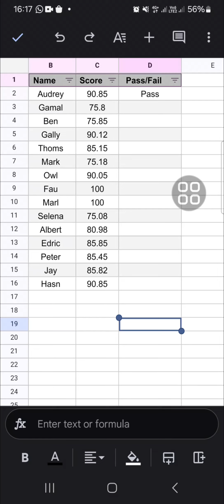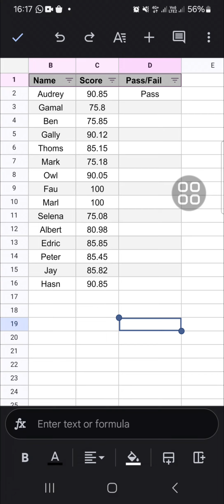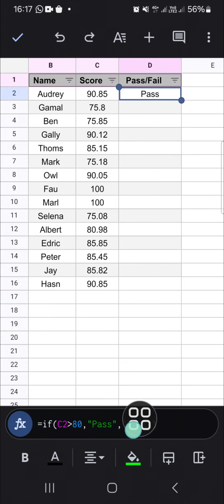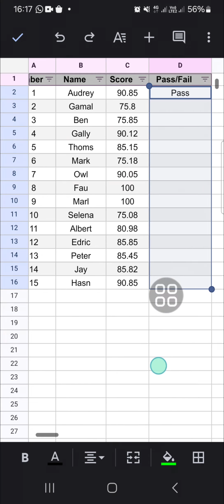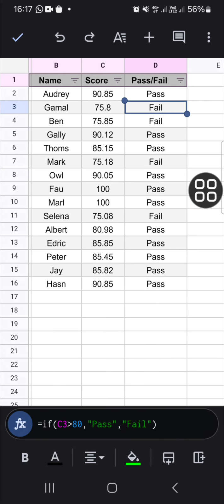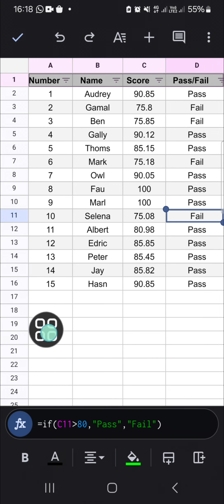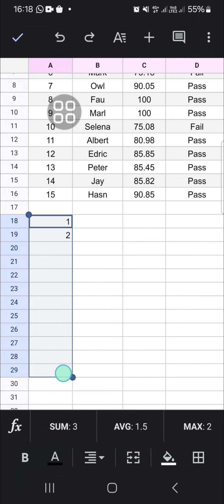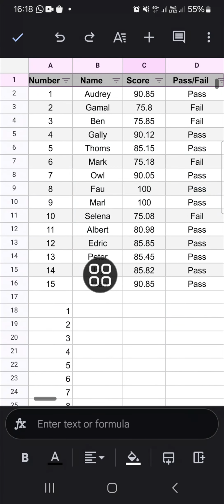😍 HACKS: How to use google sheet in android phone, how to use handle for autofill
Want to become a pro at using Google Sheets on your Android phone? 📱 In this tutorial, I’ll show you how to navigate Google Sheets on mobile and introduce you to a powerful feature: the Autofill Handle! Learn how to save time and boost productivity by quickly filling in data with ease.